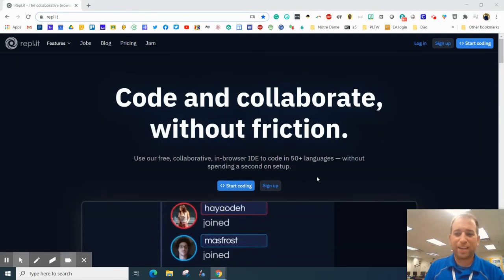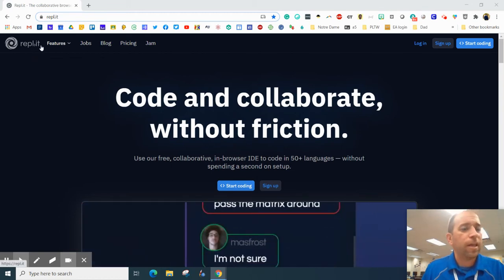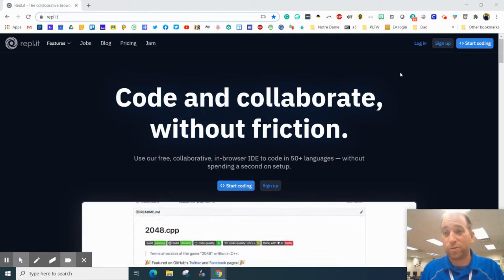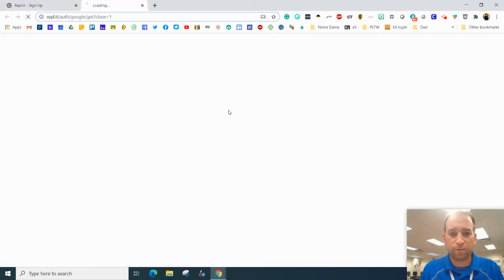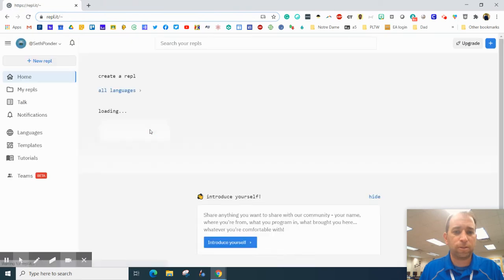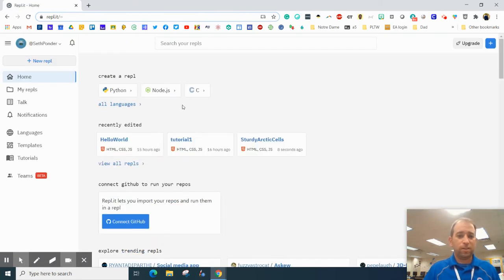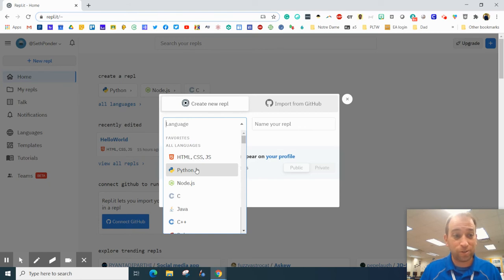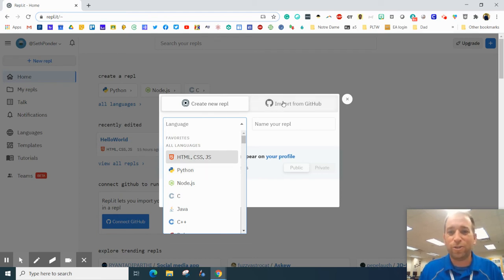Create a Repl.it Account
This video shows how to create a Repl.it accounts. Repl is a great resource for computer science and coding in all kinds of languages.